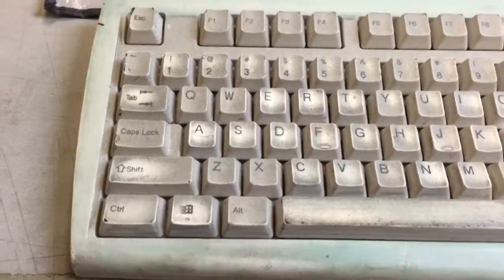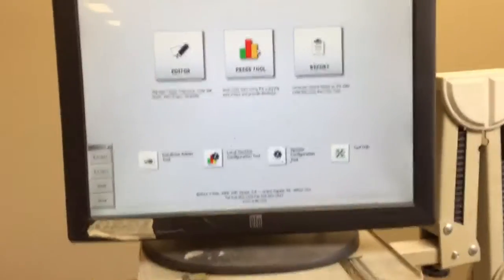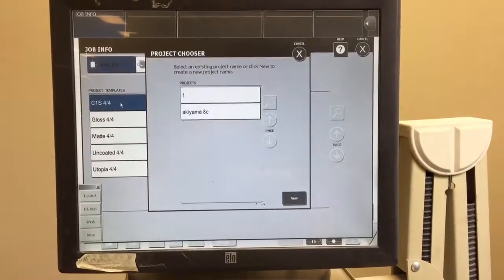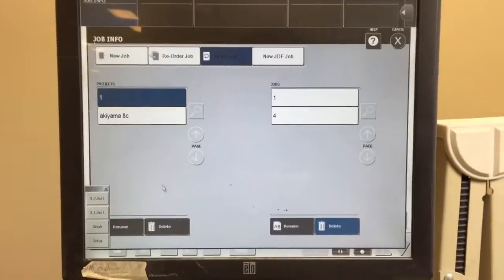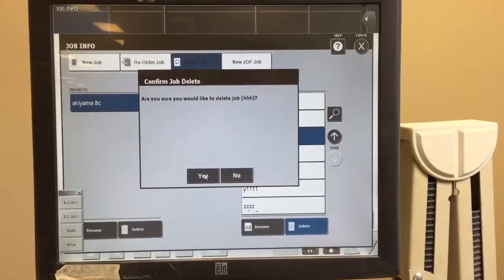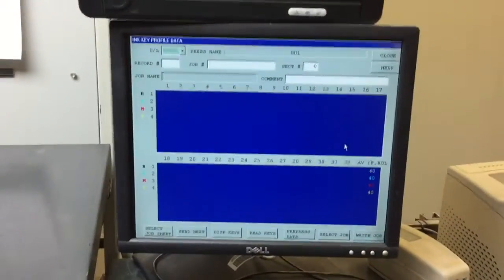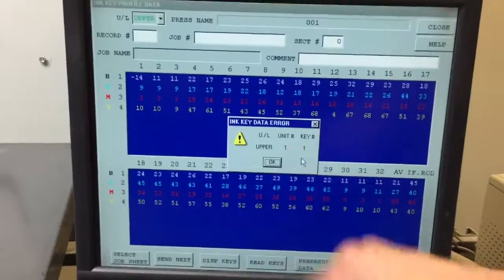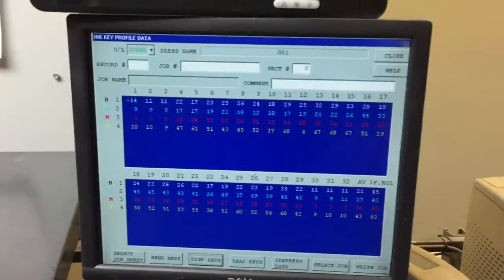X-rite sheetfed reset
How to reset closed loop for X-Rite sheetfed on Akiyama JPrint 44 8/C